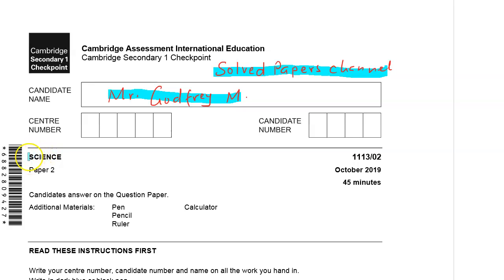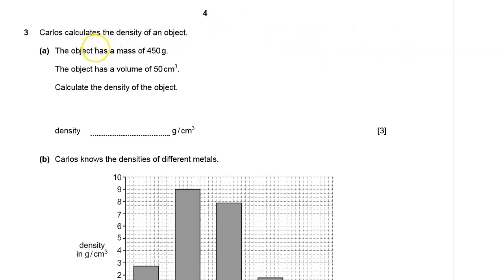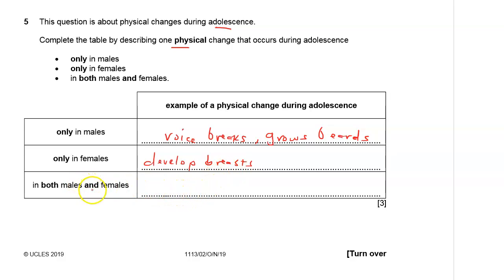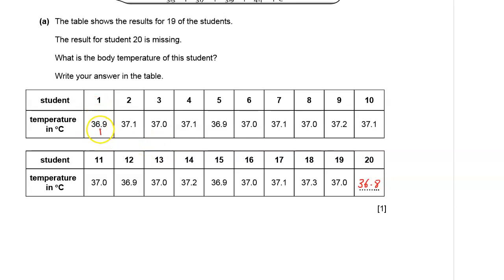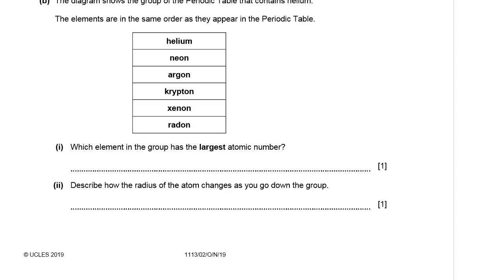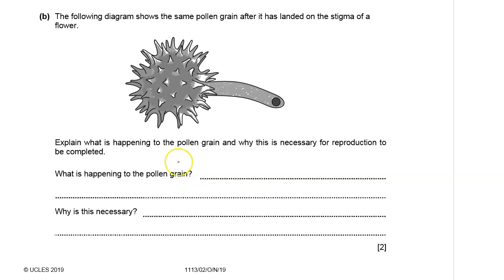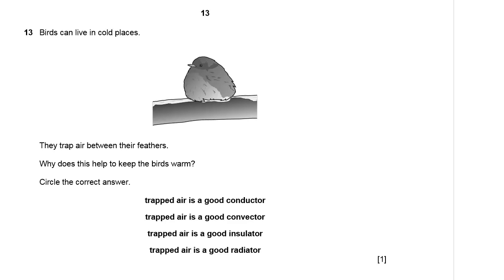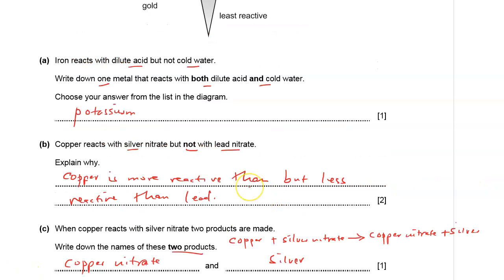Checkpoint Secondary 1 Science P2 Oct 2019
This is a video on Cambridge International Checkpoint Secondary 1 Science; showing step by step how to solve examinations questions according to the examiners expectations.

This past paper video will help you as you prepare for your Checkpoint examinations.

Find this and more Checkpoint Science past papers at this